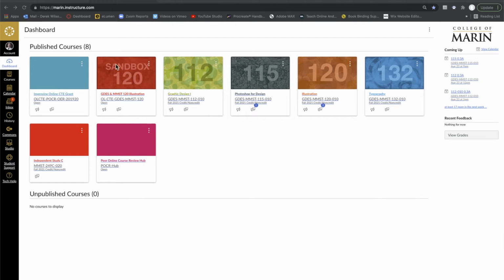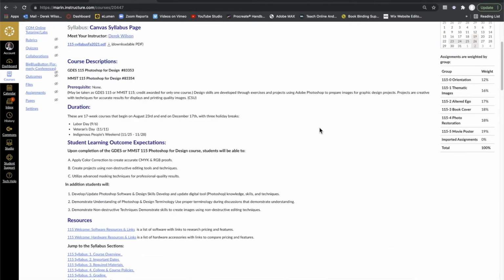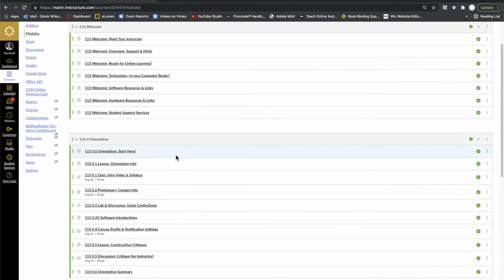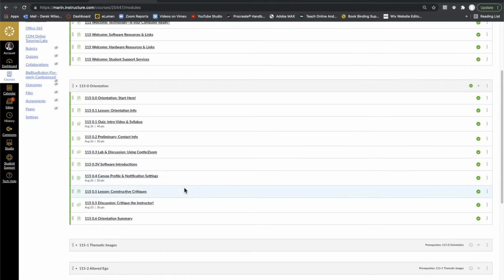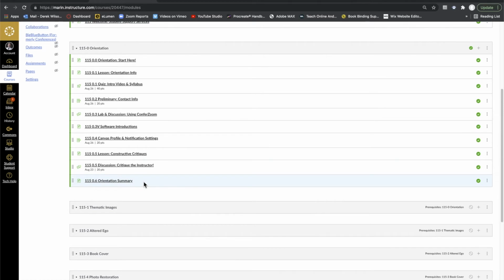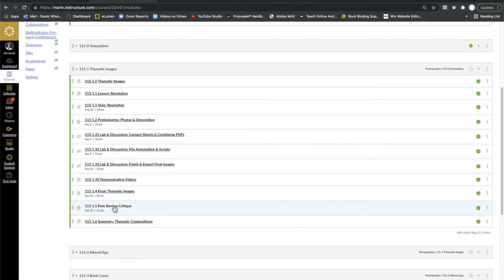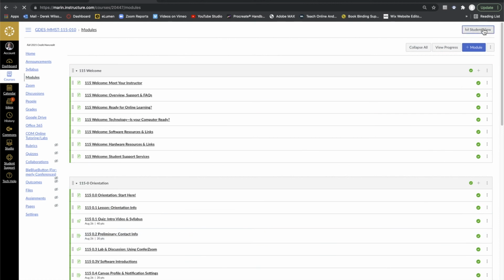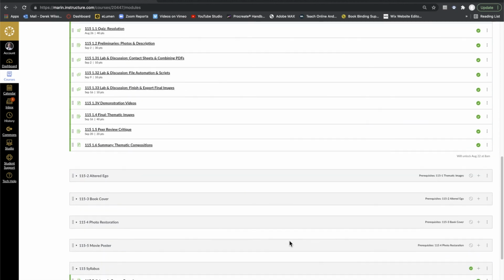115 Canvas Intro Fa2021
This video is about using Canvas in the 115 classes.